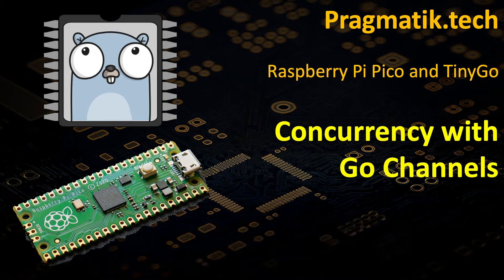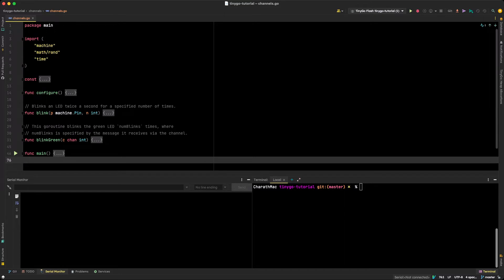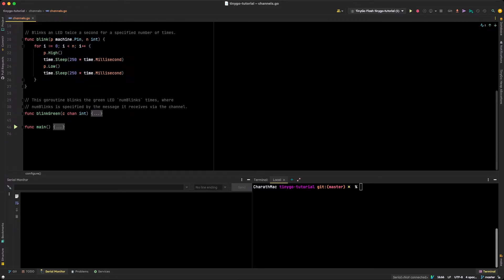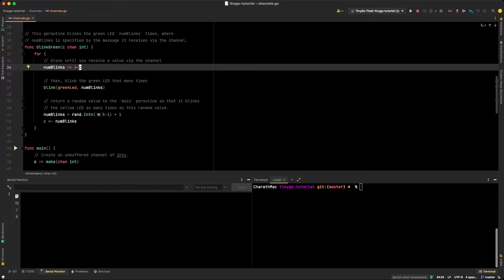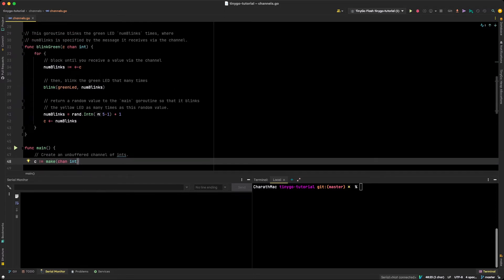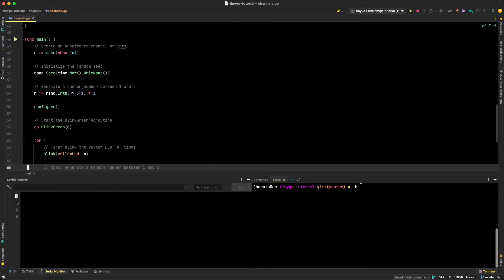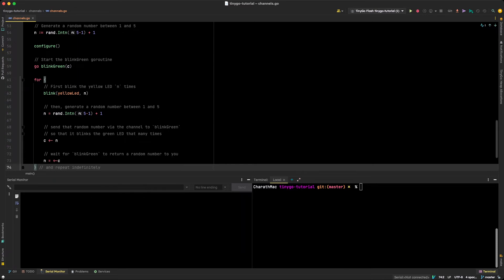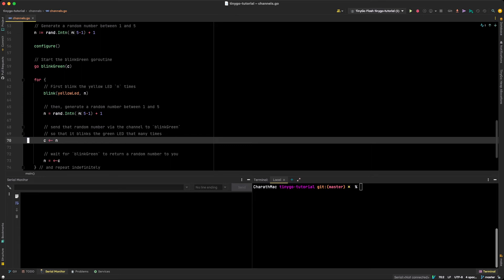TinyGo and Raspberry Pi Pico: Channels and Concurrency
This video walks you through a simple example that illustrates how two goroutines can communicate with each other through Go channels.